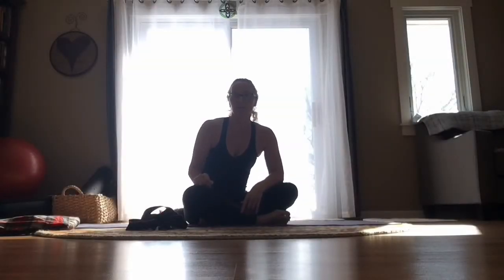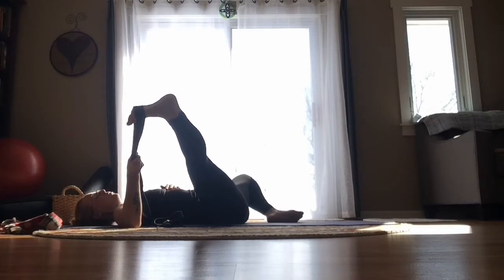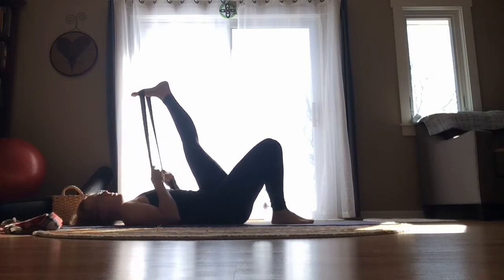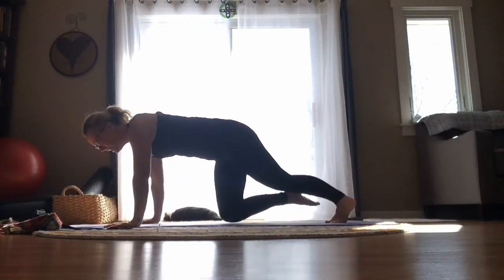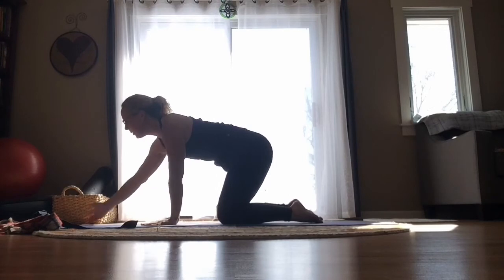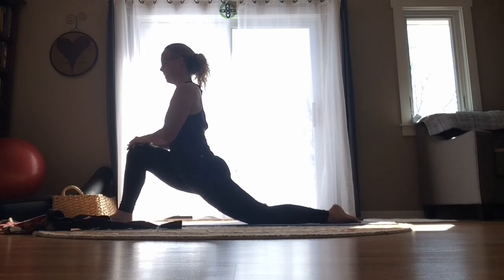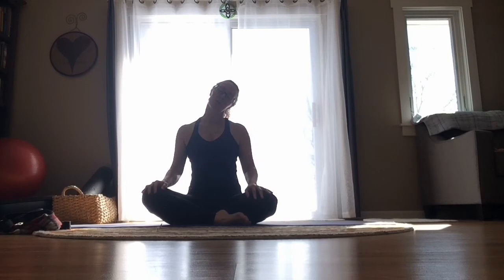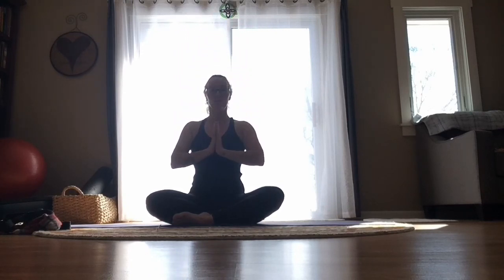Stretching with Carly 18 min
Join Carly, the Fitness and Wellness Program Coordinator, for some stretching.